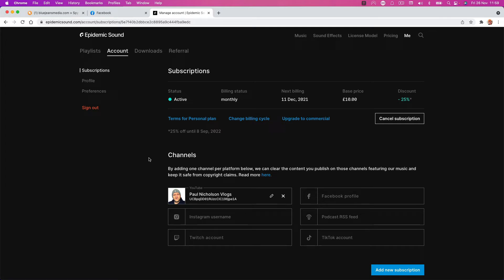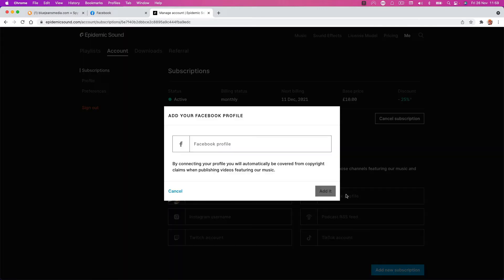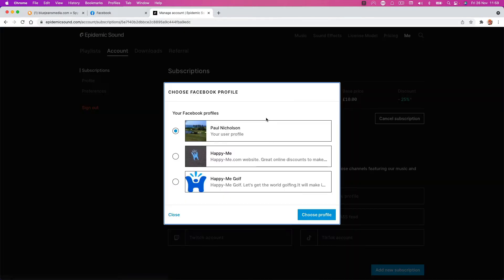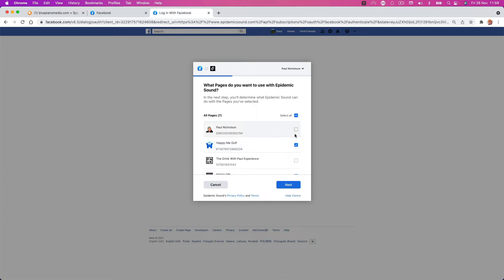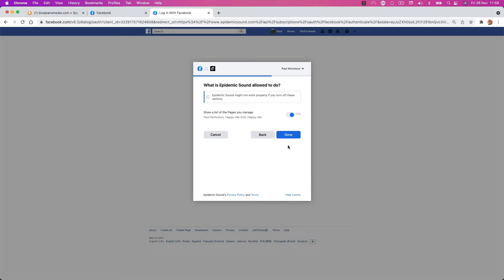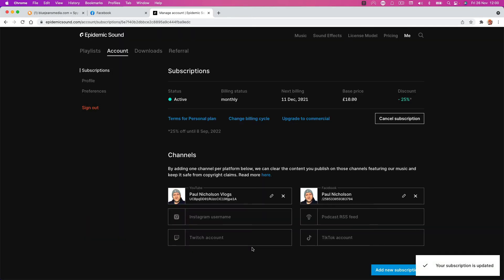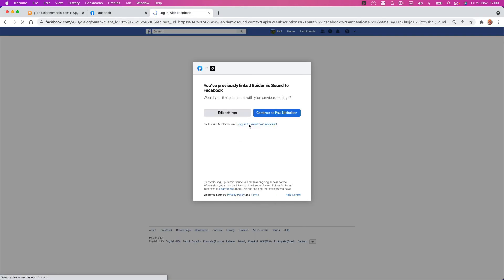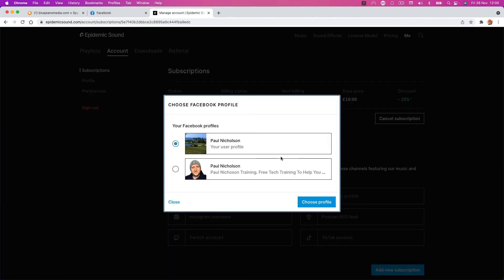Quick Fix Epidemic Sound Not Showing Facebook Page On Connection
► Useful?